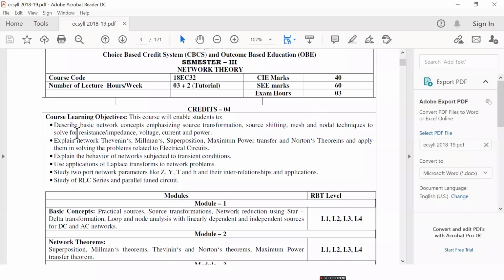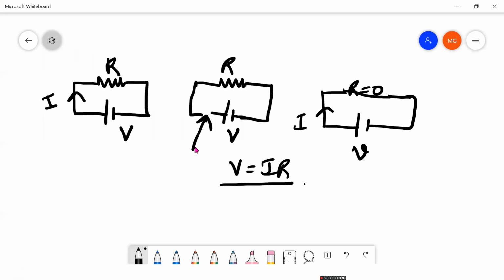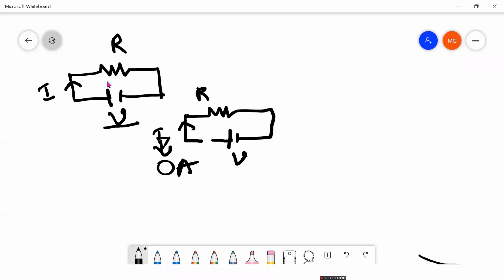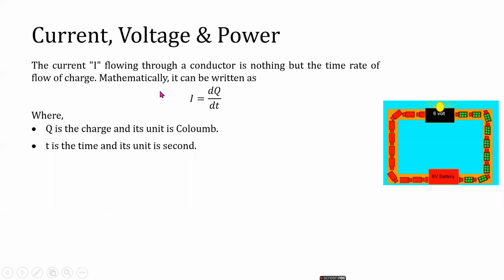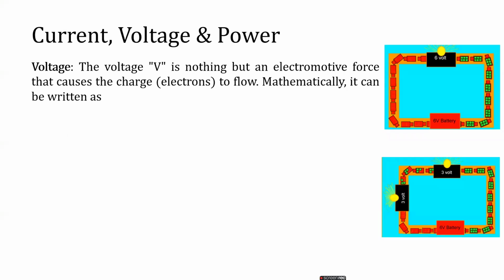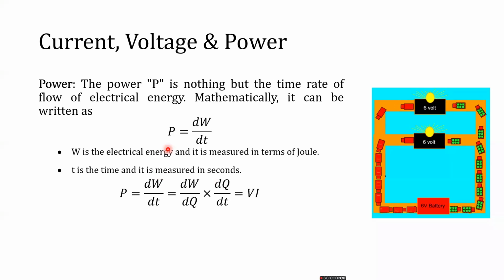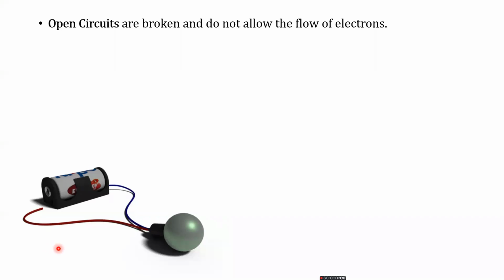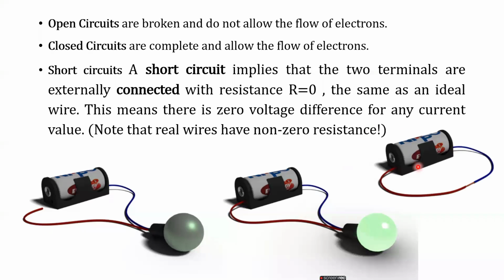Basic Concepts of Network Analysis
Definition of Network, Circuit, Concept of Current, Voltage and Power, Conventional and Electron Current.